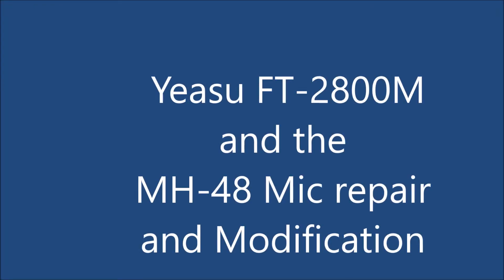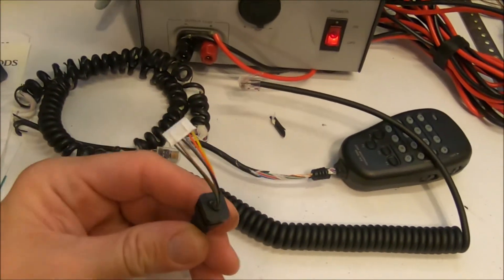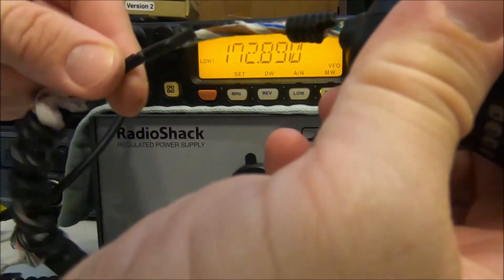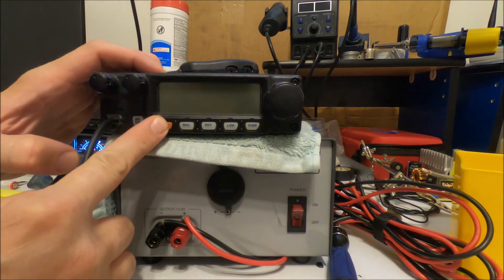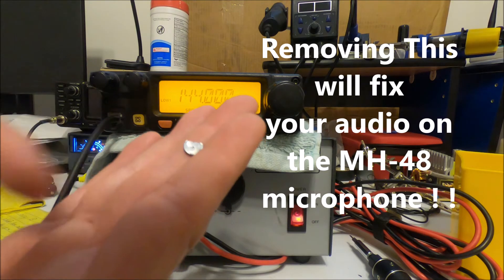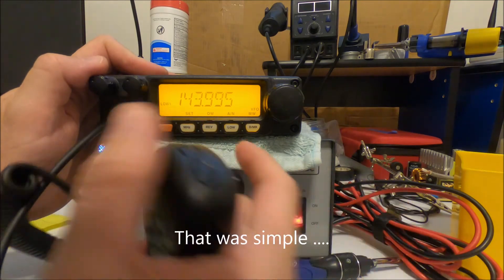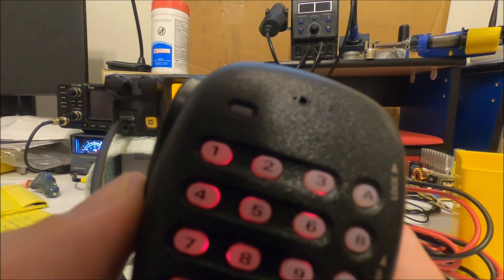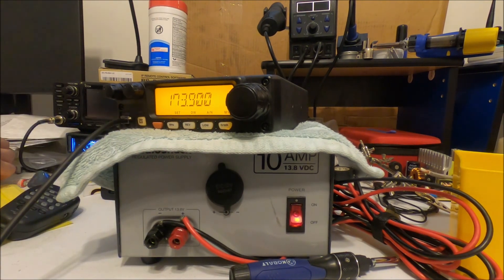$40 Pawnshop special: Yaesu FT-2800M Overview, repair, MARS/CAP and EI7KO Mic Mod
Going over the $40 Pawnshop special. Yaesu  FT-2800M. A little overview plus the Mars/CAP mod and Mic Mod.  This unit was discontinued in 2009 and replaced with the FT-2900M.

Thanks to George Donaldson EI7KO for the Mic Mod ! He always has something cool going on over in Ireland !